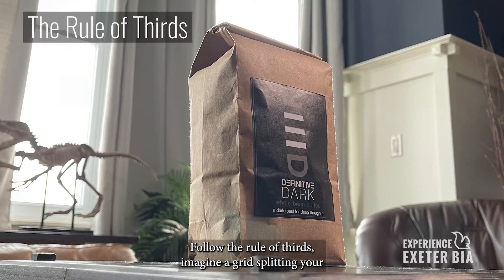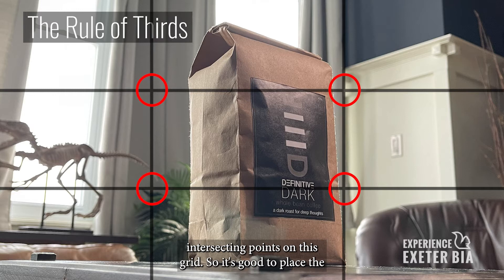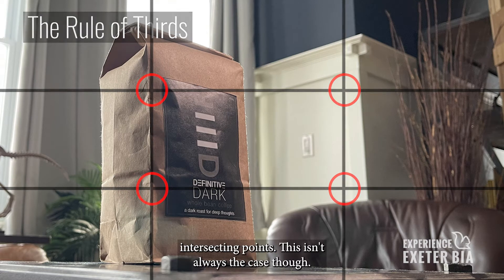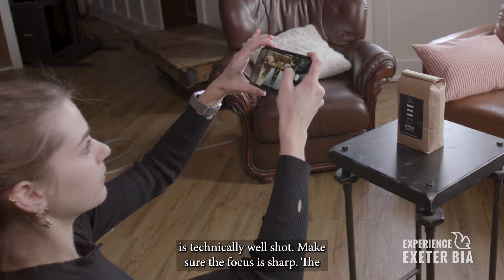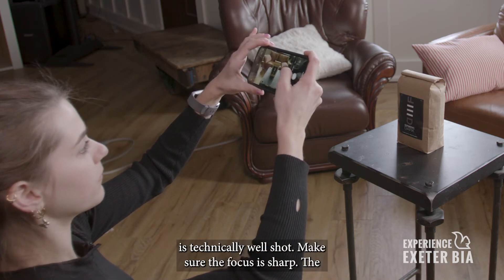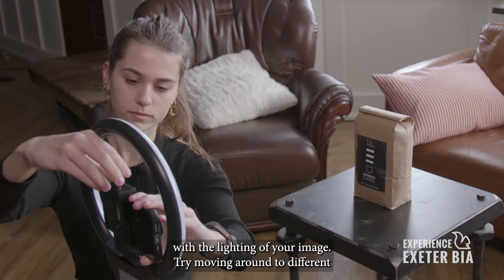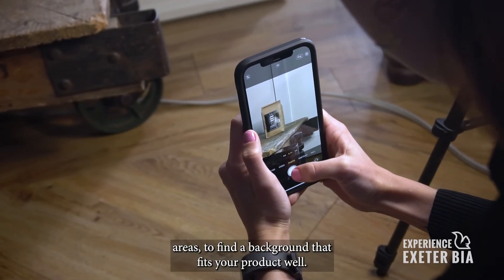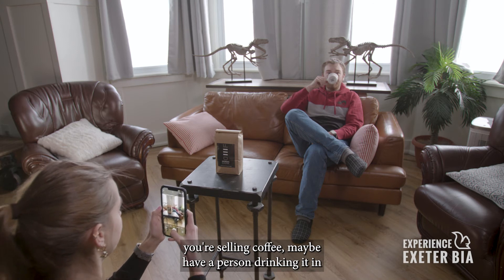Take Photos that get viewed the most!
Photo composition is an important component to good picture taking. Remember the simple principles and you will take better pictures that get more views on your digital platforms and social media feeds.